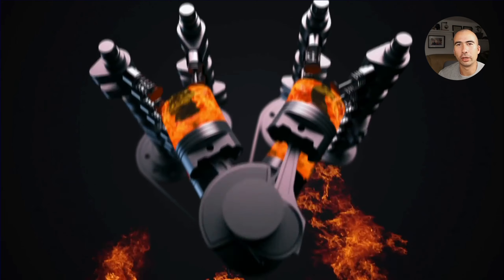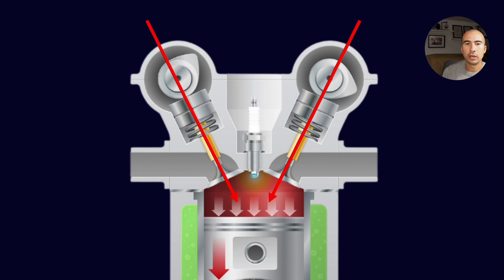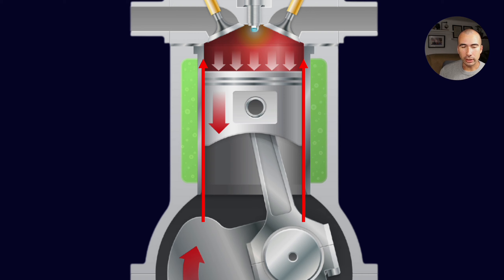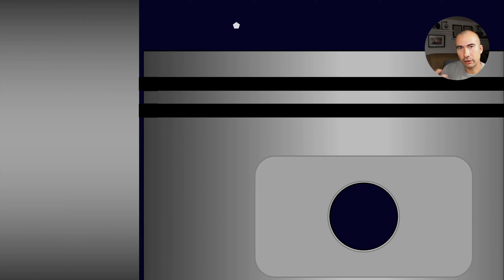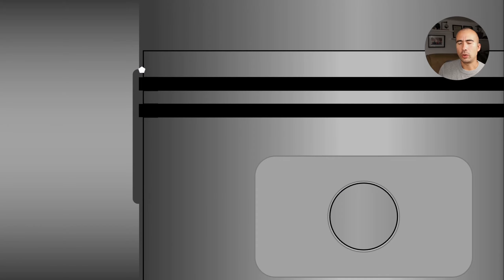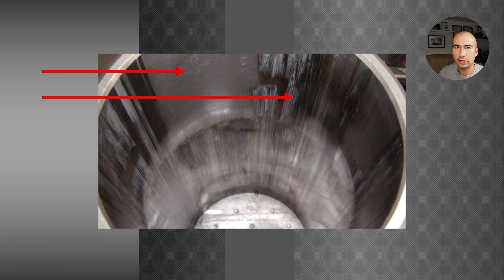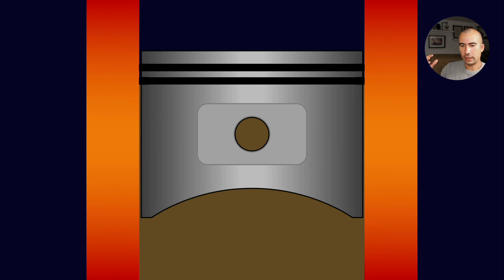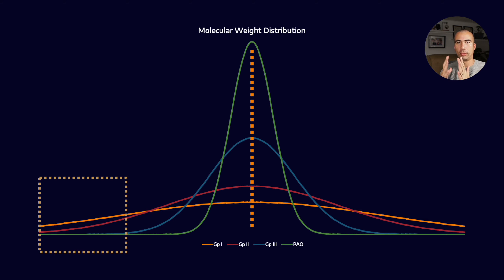Why do Engines Sometimes Burn Oil?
Sometimes, engines consume a lot more oil than they should. Why? There are many causes, including lubricant volatility, bore polish, leaking seals etc. So let's take a look.